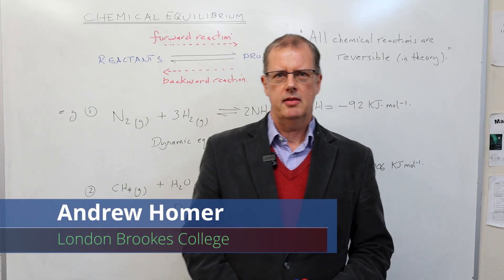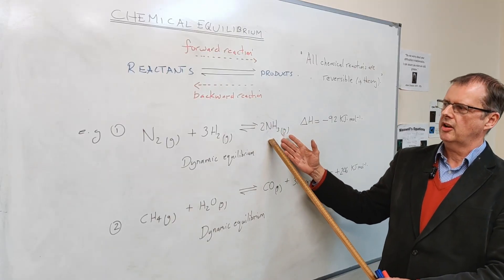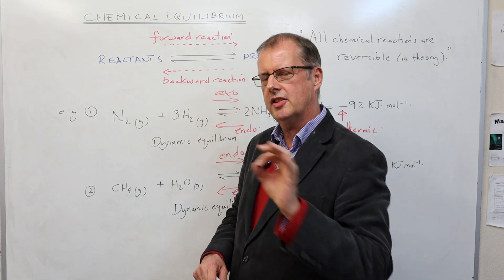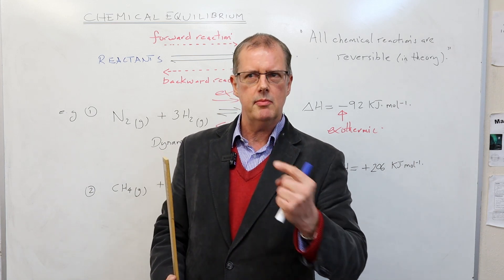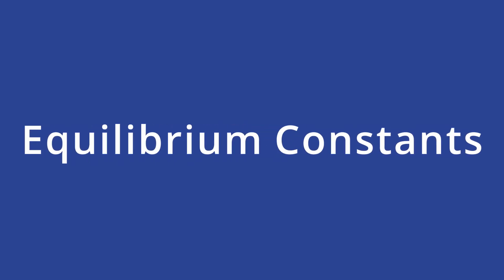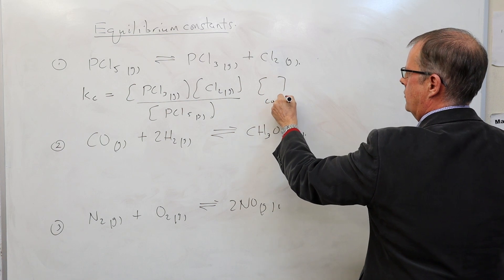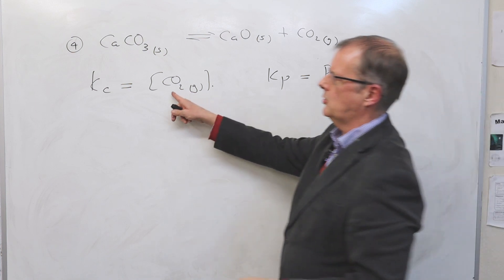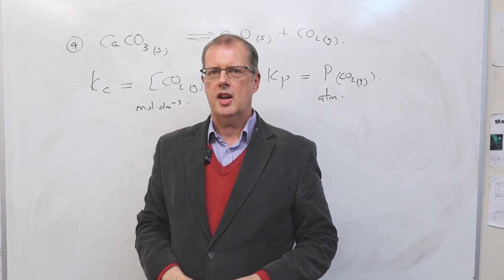A level Chemistry: Chemical Equilibrium Explained | Reversible Reactions | Dynamic Equilibrium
London Brookes College is one of the leading Independent Sixth Form College in the UK. We offer A-level and GCSE courses

The key points covered in this video include:
 1. What is a Chemical Equilibrium?
 2. What are reversible reactions?
 3. The Position of equilibrium
 4. Chemical Constants
 5. Changing the Position of Equilibrium
     a) Changing Temperature
     b) Changing Concentration
     c) Changing Pressure
     d) Presence of a Catalyst